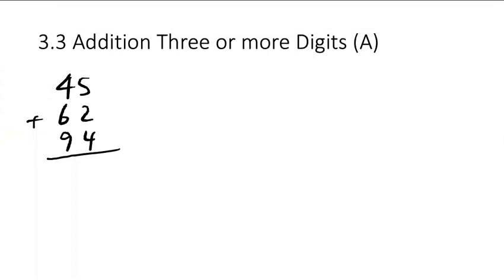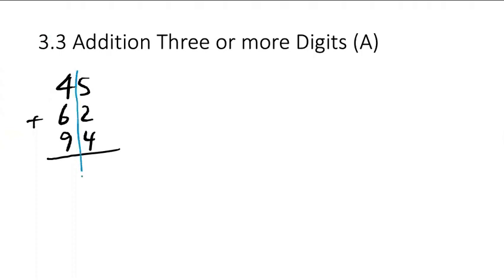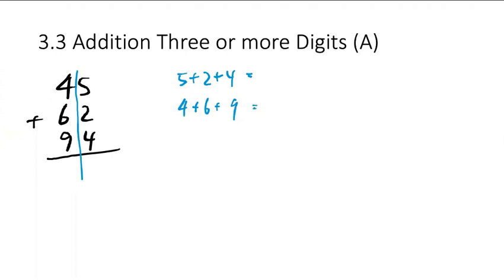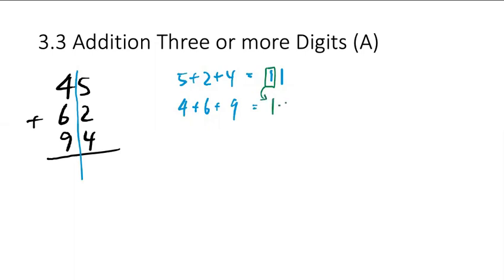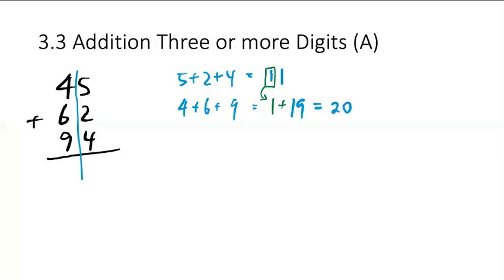3.3 Addition Three or more Digits(A)